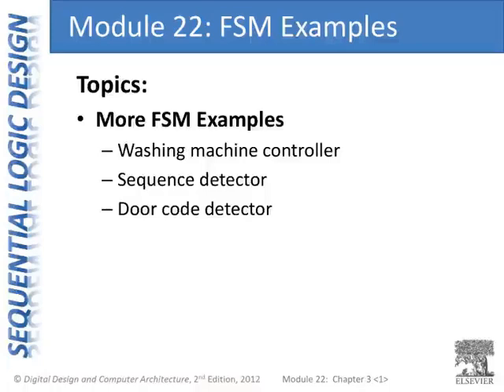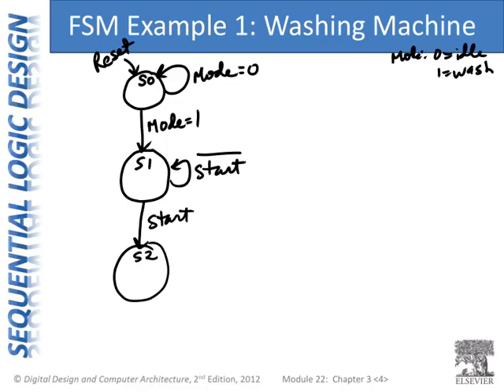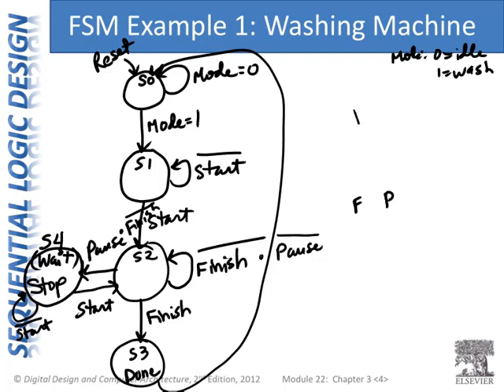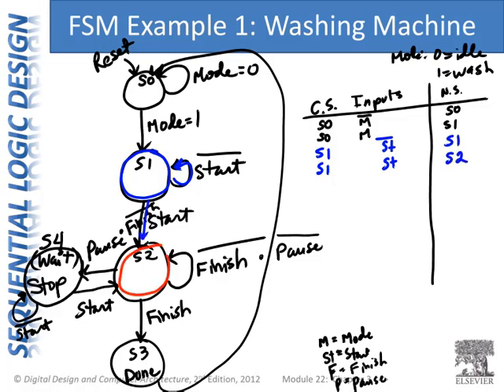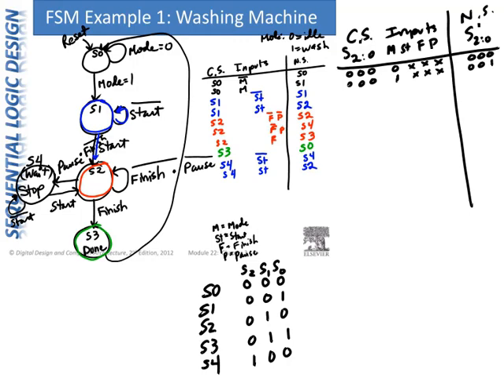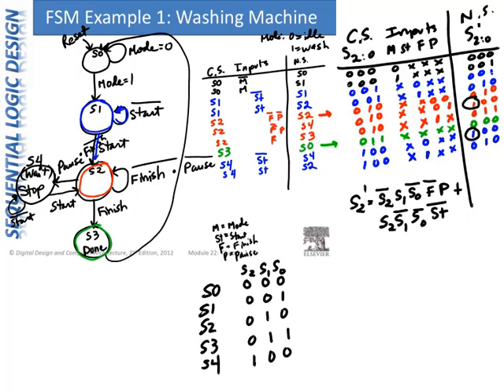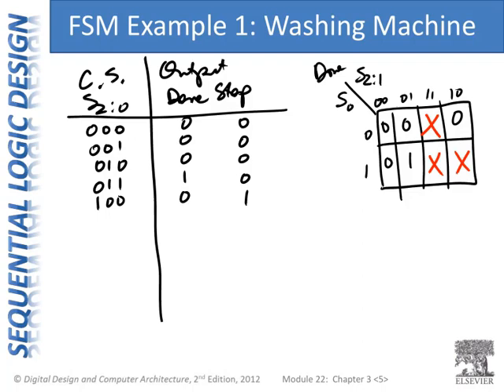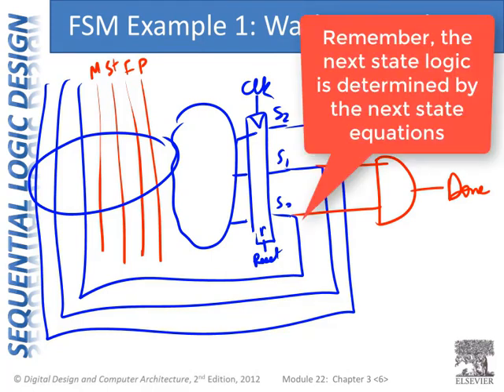CpE 100 Module 22 - Part 1: More Finite State Machine Examples